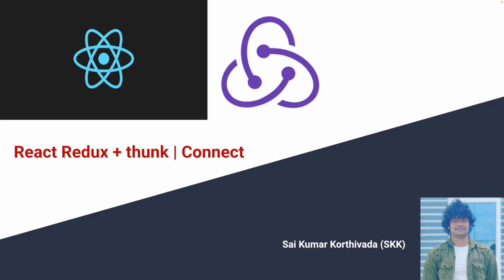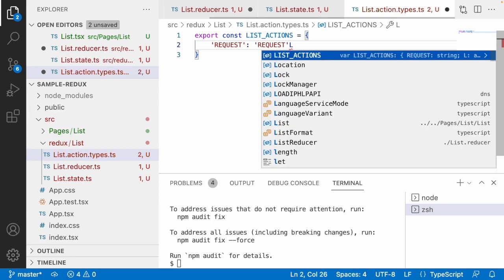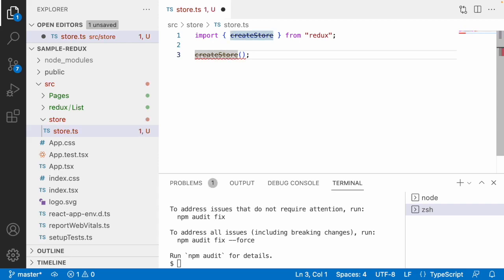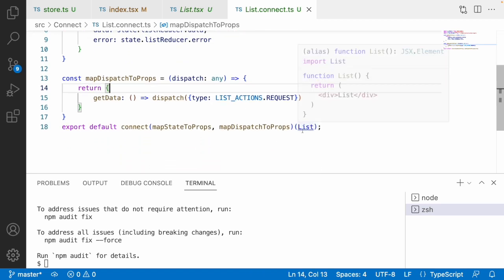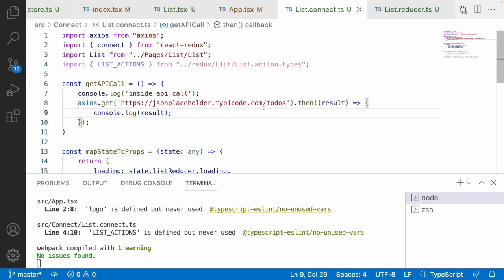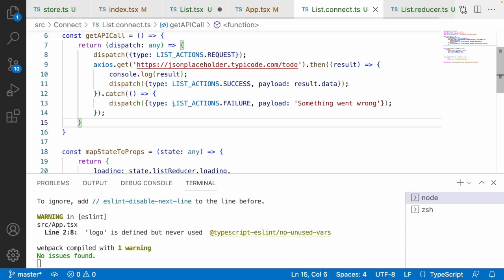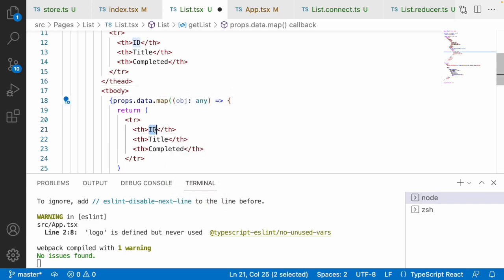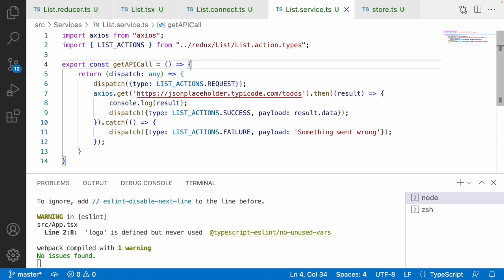Redux thunk | Connect approach | Class and Functional component | React Project 2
In this video we will learn how to use redux thunk in react project

1. How to install and configure redux thunk in react project.
2. How to apply middleware.
3. How to install redux in react application
4. How to create and configure global state instance.
5. How to inject store instance for the root element in react.
6. How to create reducers and configure with store
7. How to Connect your Component with a reducer
8. Difference between mapStateToProps and mapDispatchToProps.
10. How to create and configure multiple reducers in redux store.